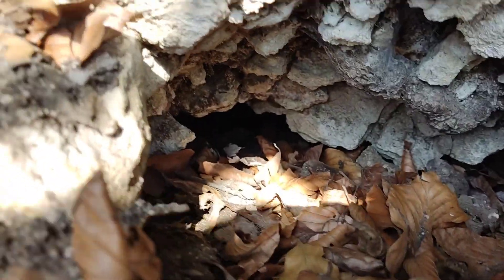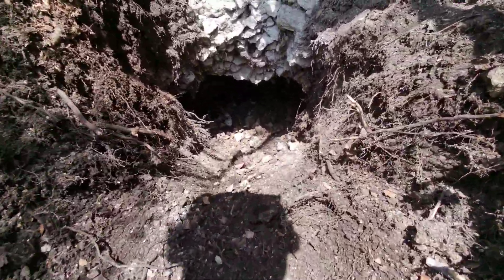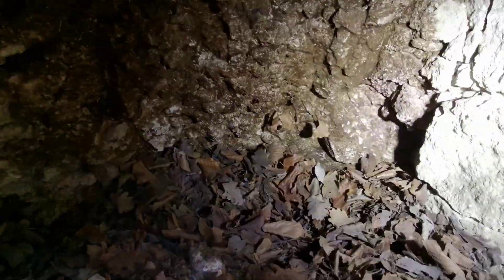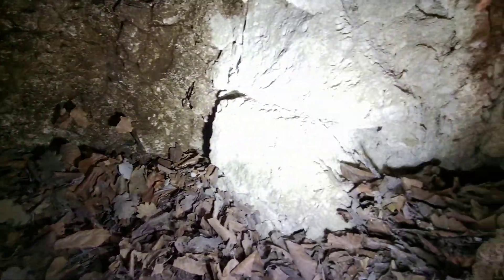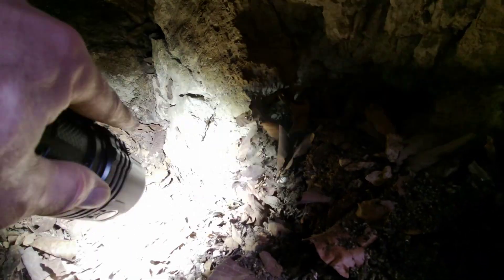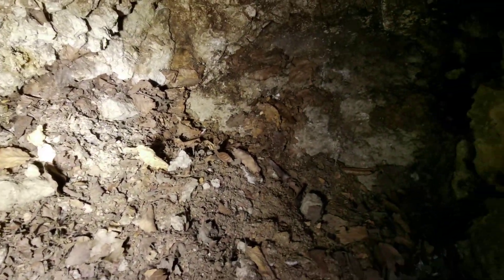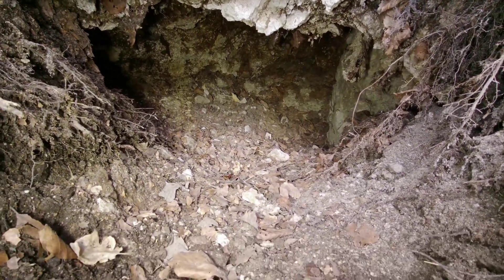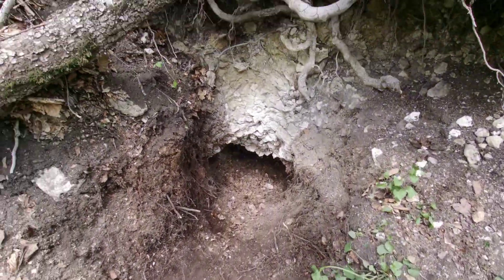Stollenmundloch: Ja oder Nein? Graben macht schlau ;)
Auf der Suche nach Kohle-Altbergbau (in einem Kalkabbaugebiet) fanden wir diese Doline, einem verstürztem Mundloch doch sehr ähnelnd. Beim nächsten Besuch war dann auch der Spaten dabei, und das kam dabei heraus...